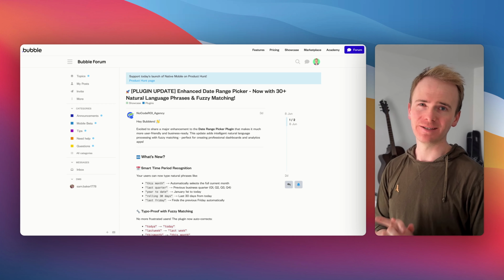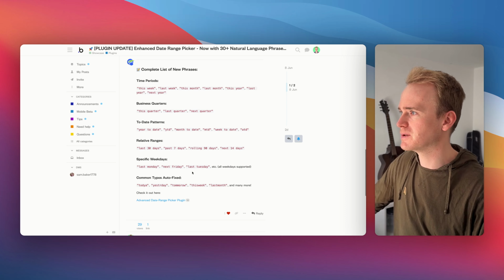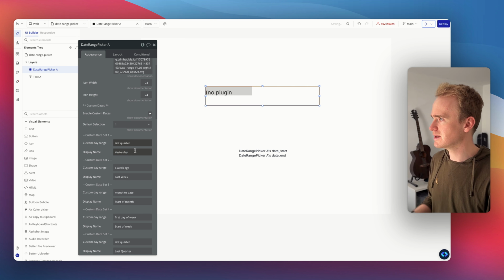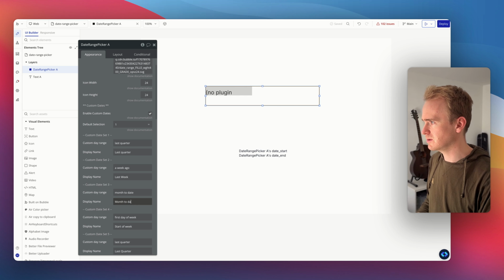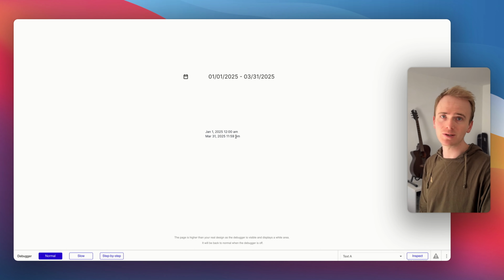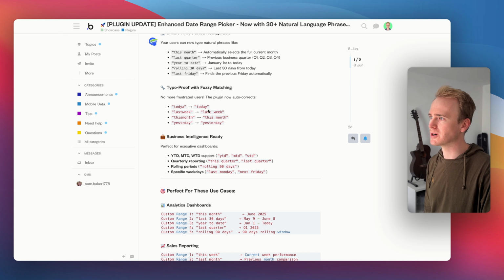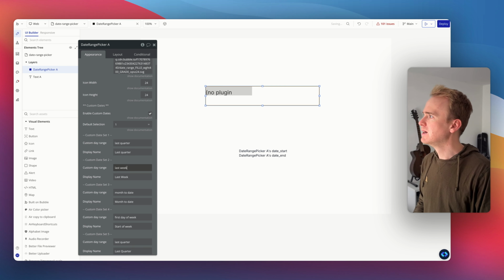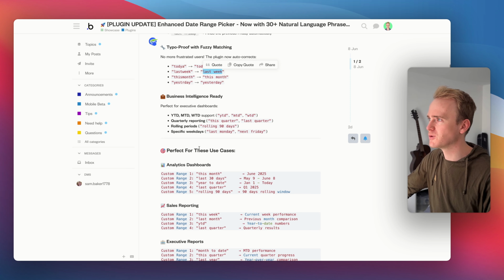This Date Picker Will Save You HOURS!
Working with dates in Bubble.io can be tricky, but this video introduces a datepicker plugin that simplifies date range selection! Learn how this tool can streamline your workflow and improve your time management when handling date-related data entry. Discover how this efficient workflow can save you hours on your Bubble projects.